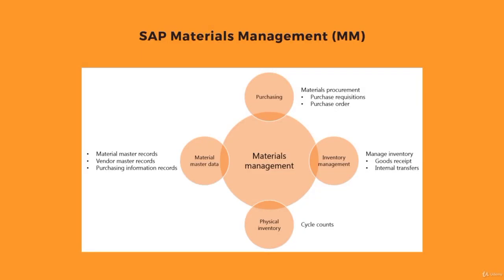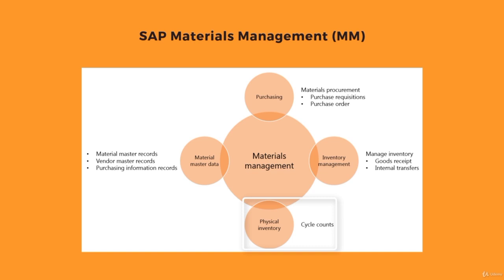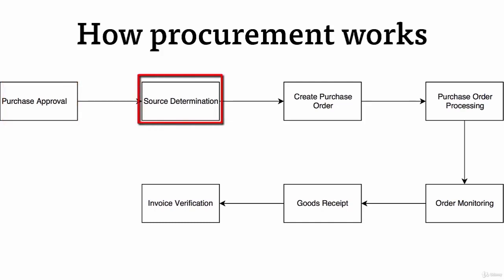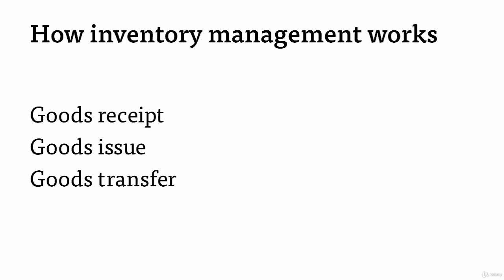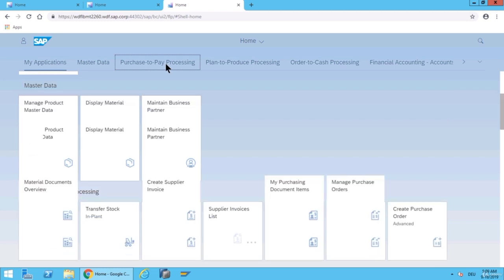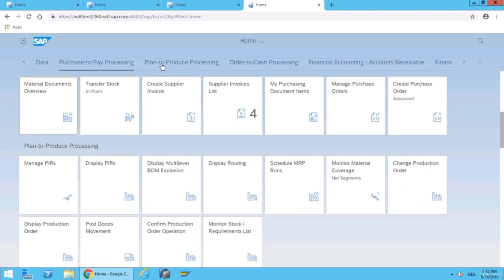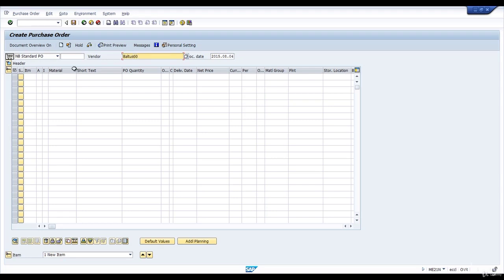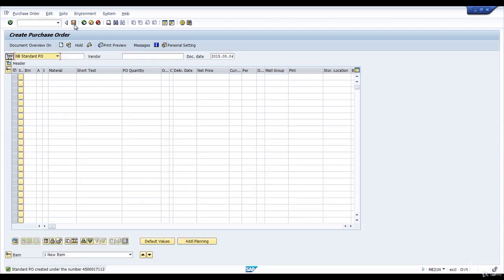S4 HANA Material management | Business Process In SAP MM